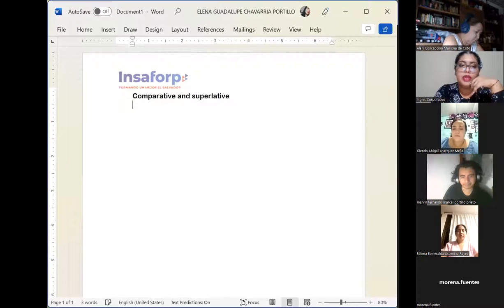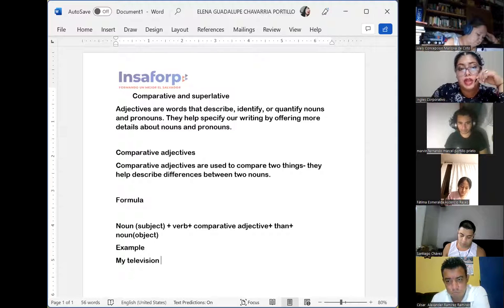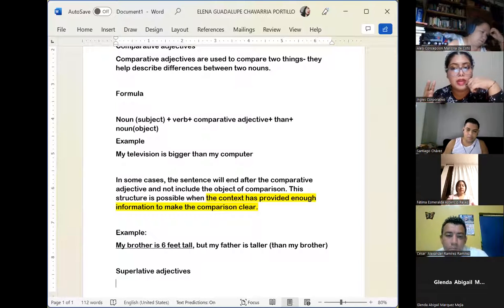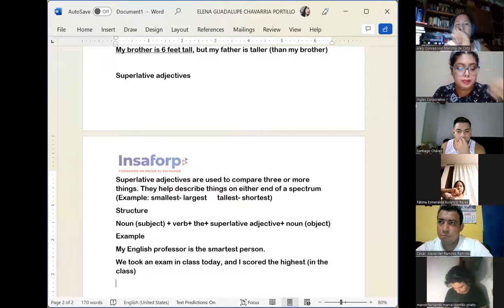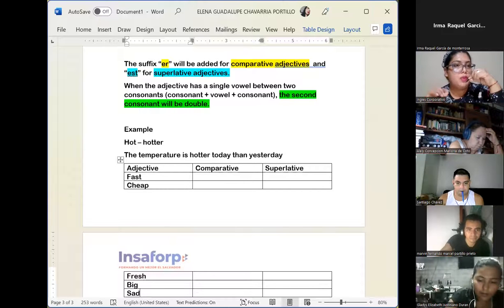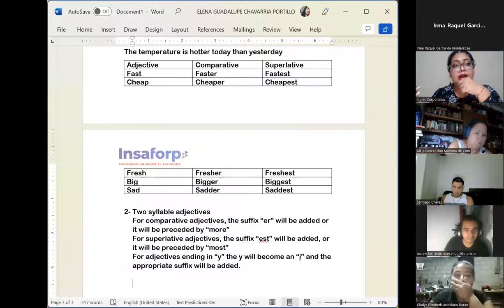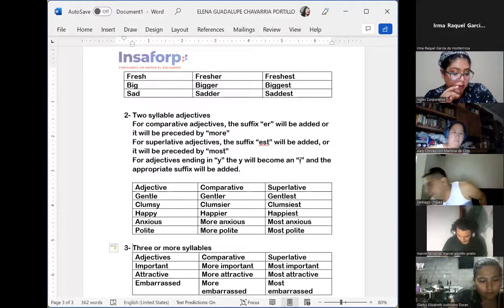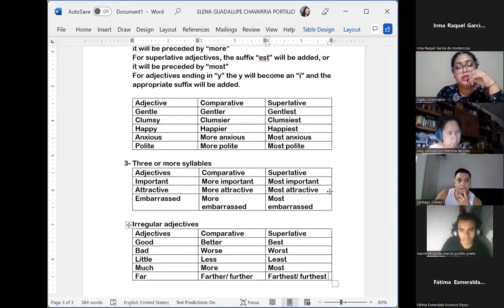Inglés Corporativo-21/07/2022-PI3- Comparison with adjectives